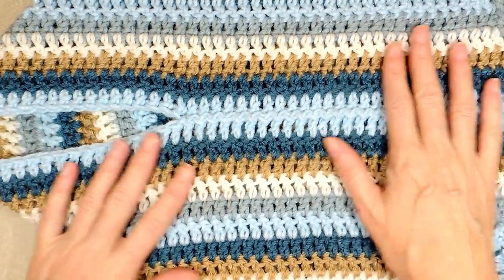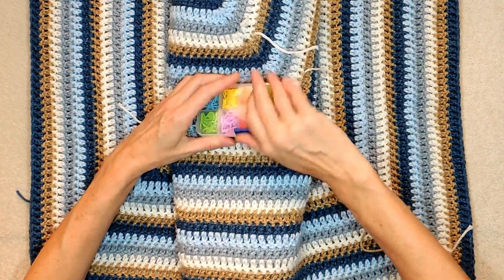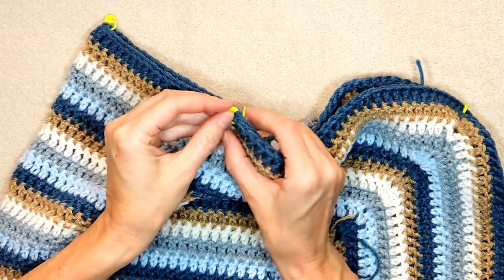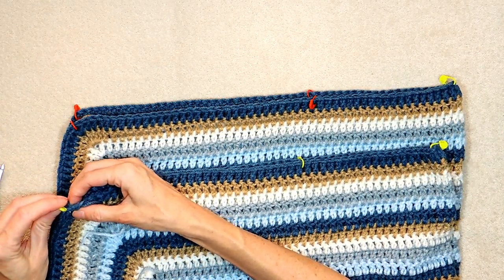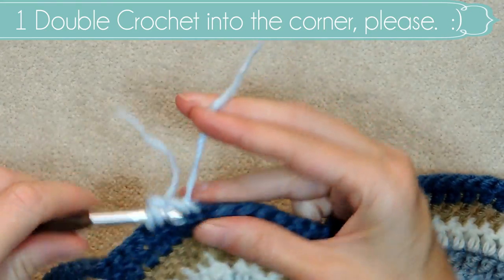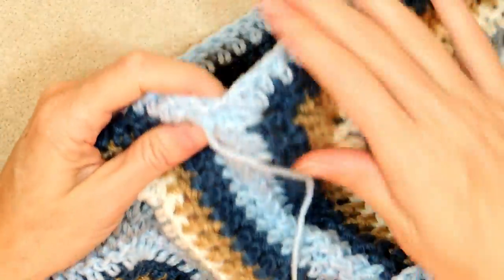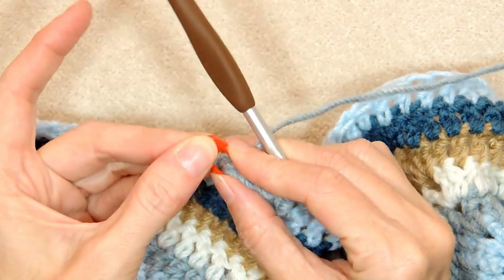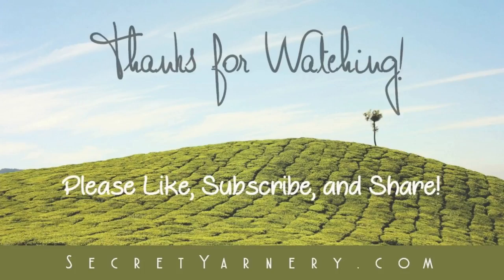LEFT HANDED Cozy Boho Cardi Part 3 Joining and Making the Collar